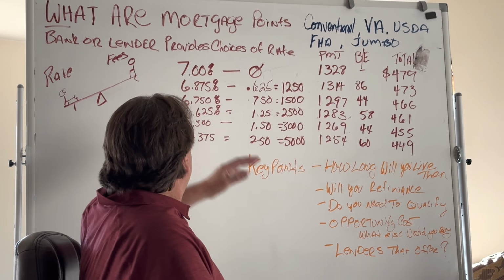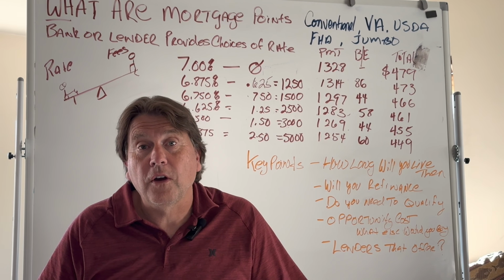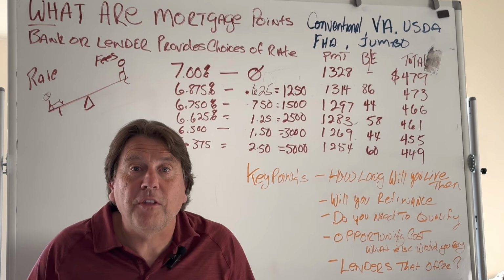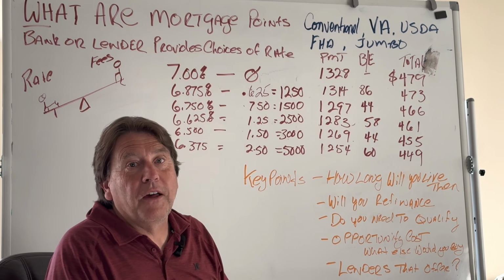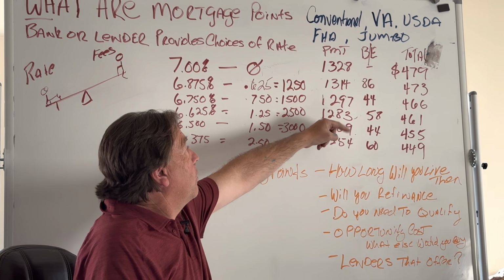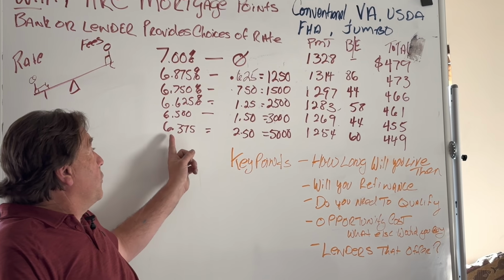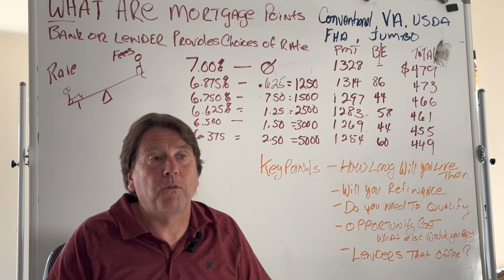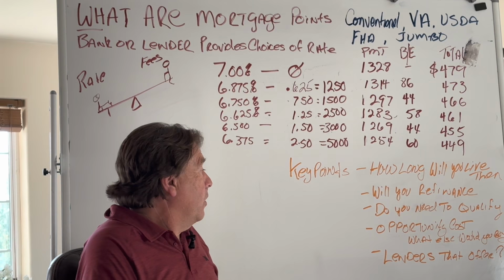Mortgage points explained with examples. What you truly need to know.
This video will help you understand what points are and how they will help you lower your overall cost on a mortgage or home loan.   This is important for FHA, usda, conventional,VA and jumbo loans.   Its meant for first time home buyers and education but you want to know for house hacking.  Also for your budget.